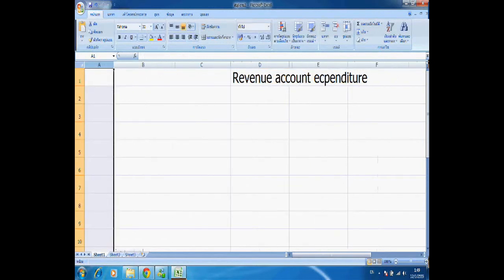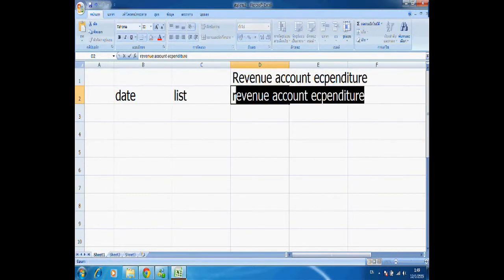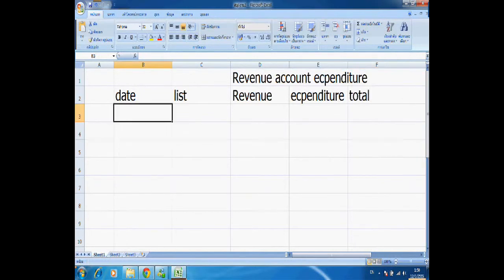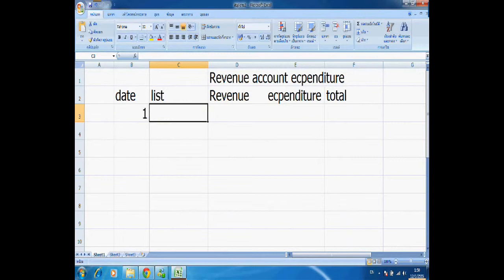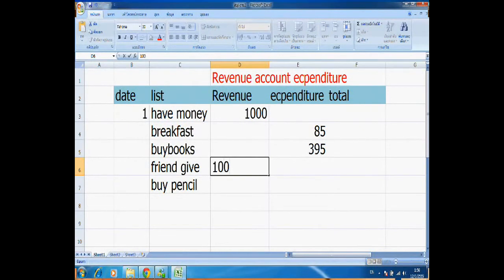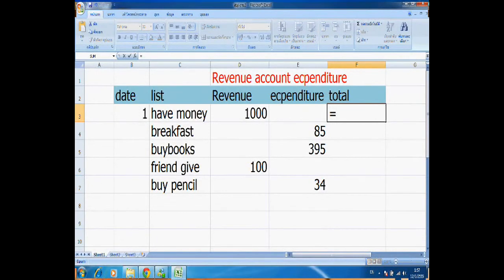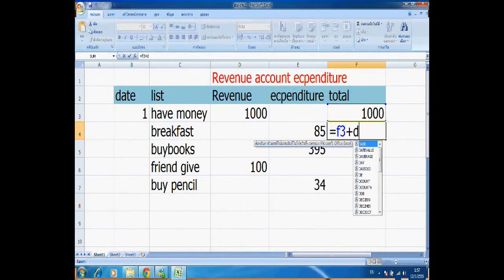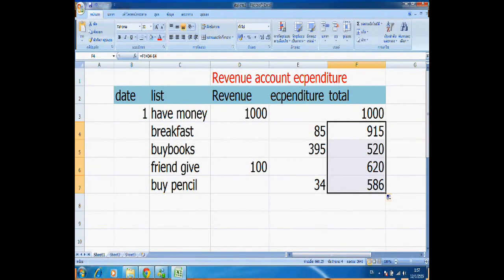Group19 sec 411 Revenue expenditure